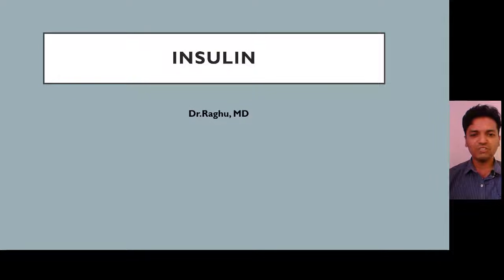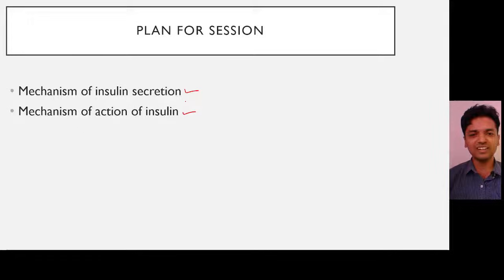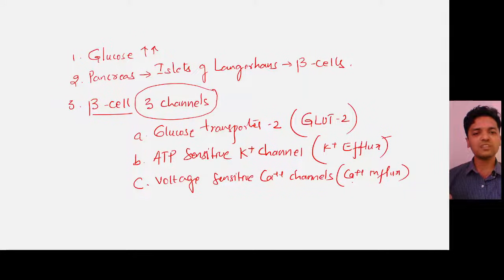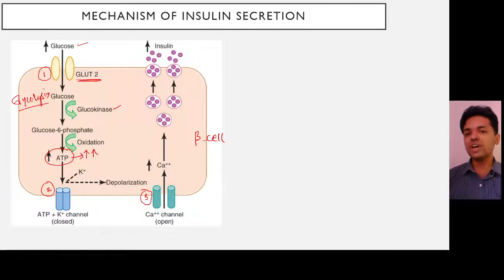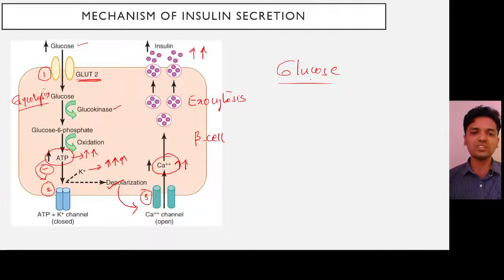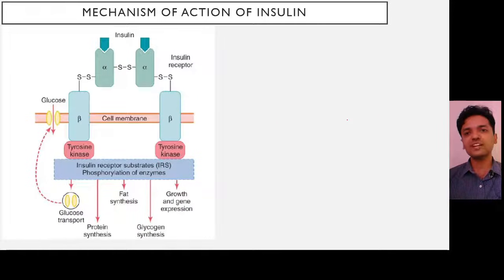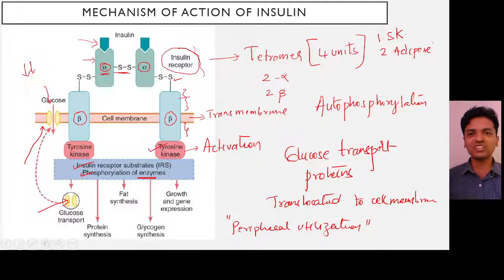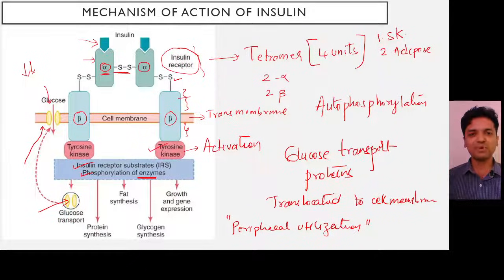Insulin - Mechanism of secretion | Mechanism of action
In this video I describe the mechanism of insulin secretion and mechanism of action of Insulin.
Though these two sound familiar they are very different.
Mechanism of insulin secretion:
Insulin is secreted from beta cells of pancreas in response to increased glucose concentration in body, three channels on beta cell play a very important role in insulin secretion, the ATP sensitive potassium channels, the Glucose transporter-2(GLUT-2) and voltage gated calcium channels.
Mechanism of action of Insulin:
Structure of insulin receptor and role of tyrosine kinase system in the mechanism of action of insulin. Insulin dependent glucose uptake.